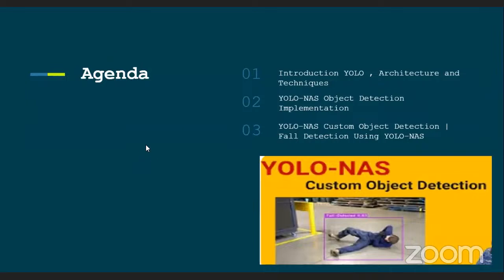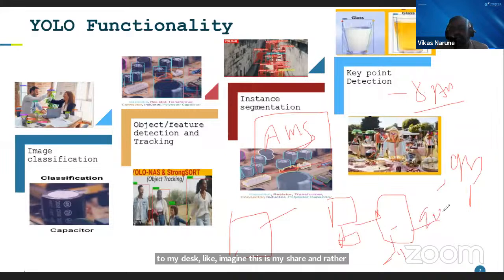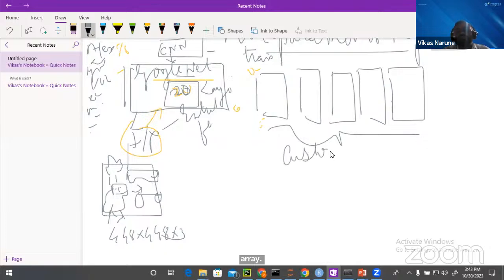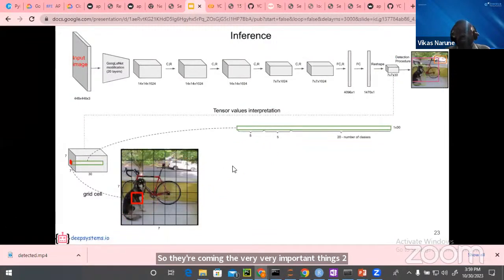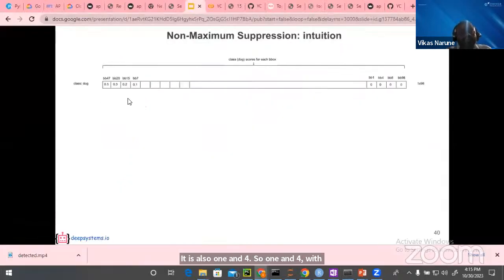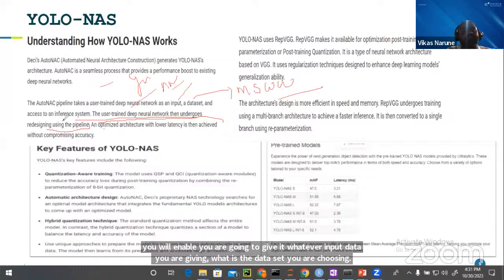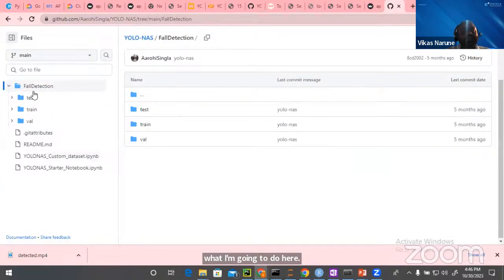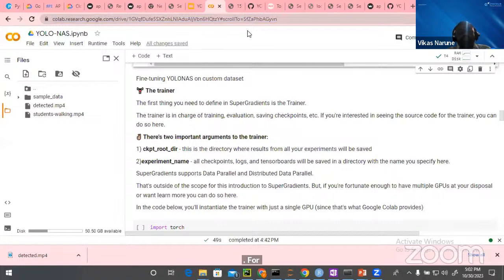National Faculty Development Program (NFDP) on Learning for NLP and Computer Vision | Day 4 | ExcelR